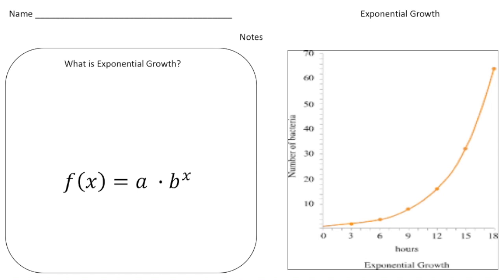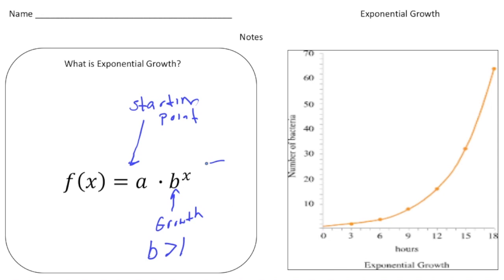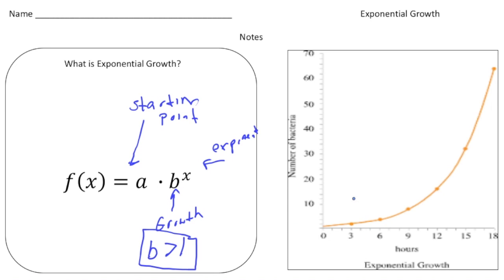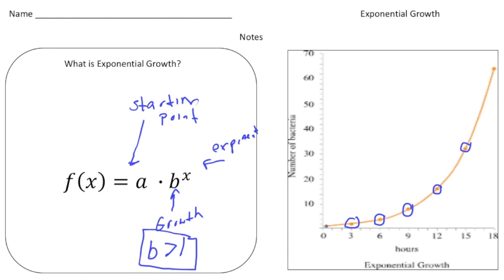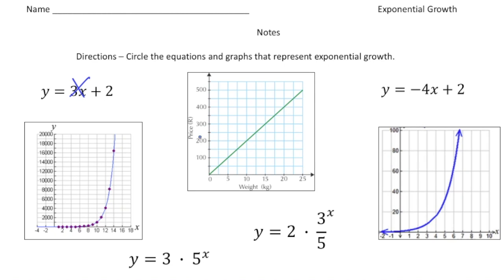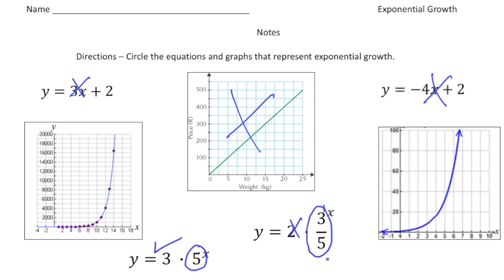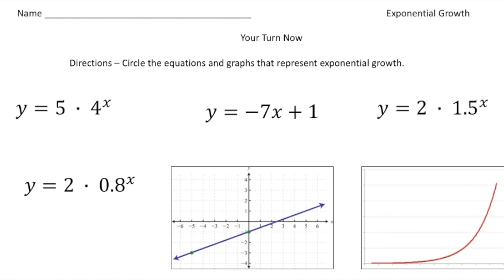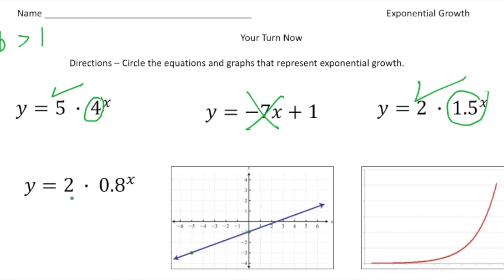Exponential Growth Functions | Math Made Easy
Learn how to solve problems involving exponential growth functions in this clear and easy-to-follow lesson! Practice problems at the end will help you apply the concept and strengthen your skills.